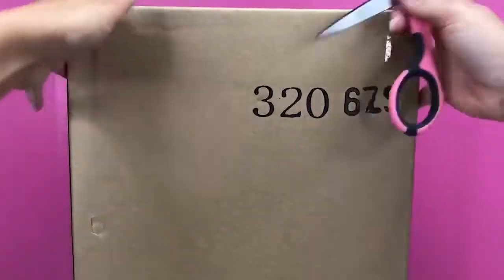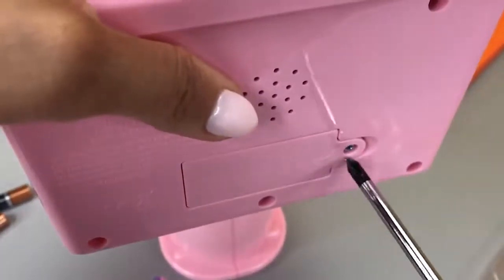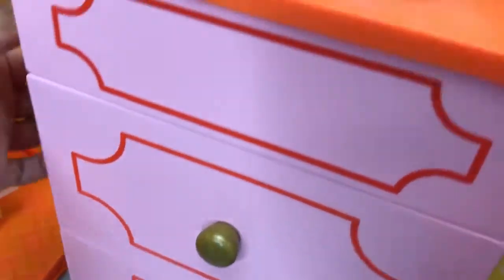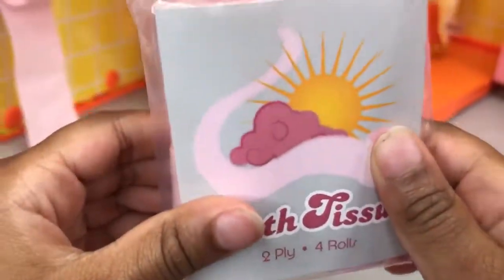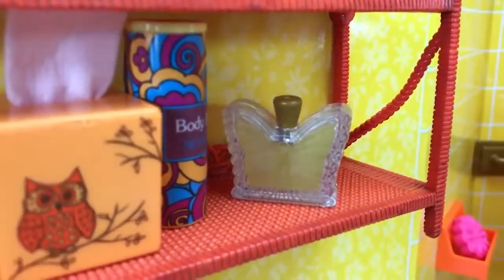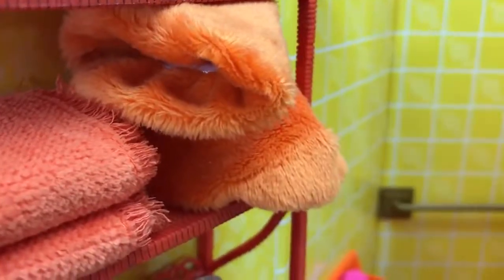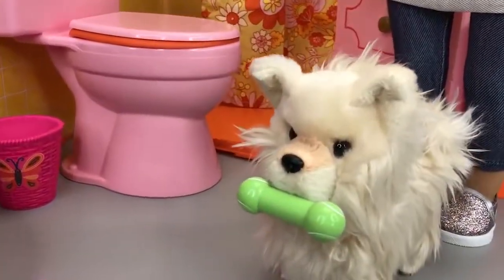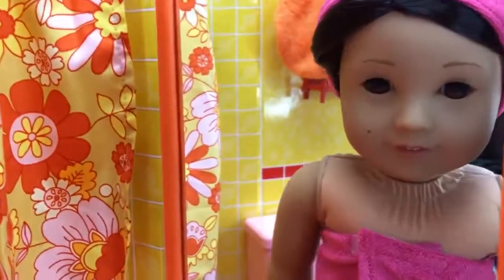American Girl Doll Bathroom